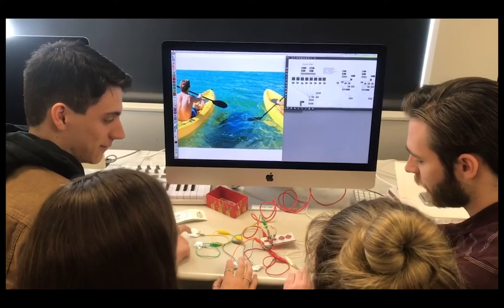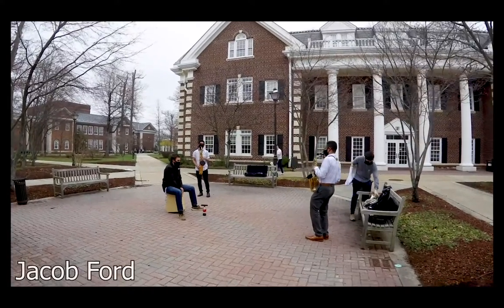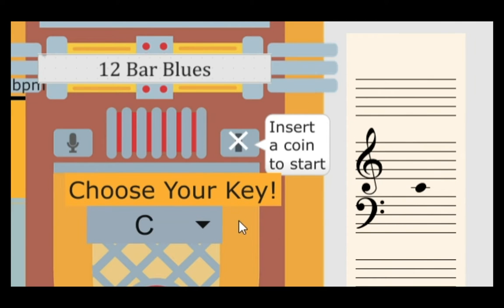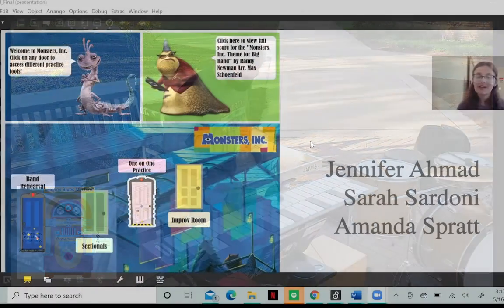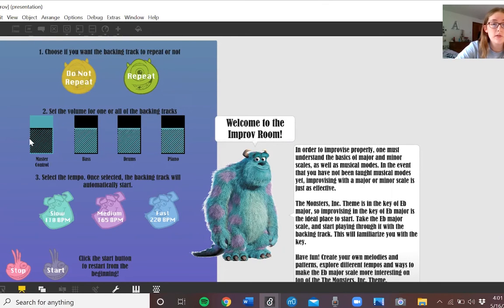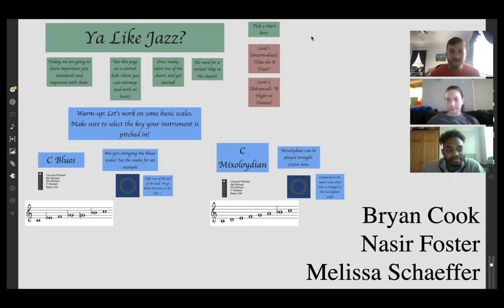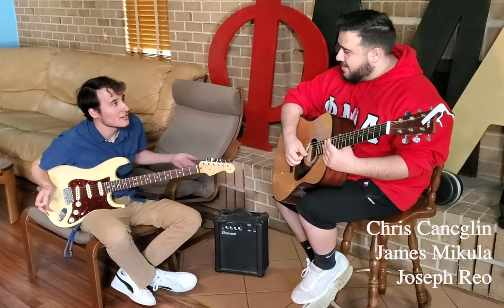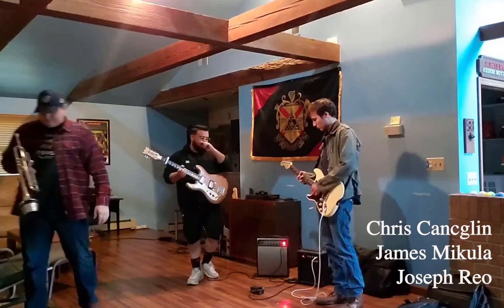Interactive Music Programming SP21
This video describes the Interactive Music Programming course at The College of New Jersey and presents 4 student projects that were developed during an online semester in Spring 2021.